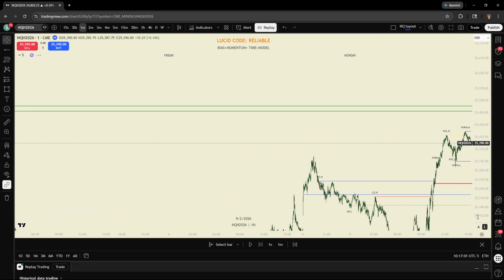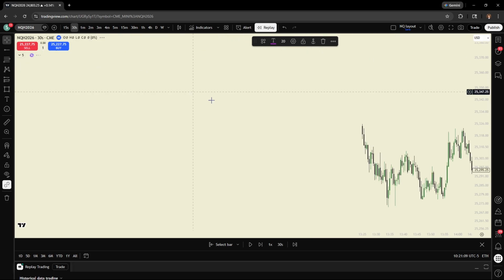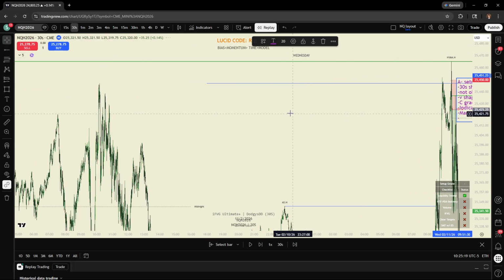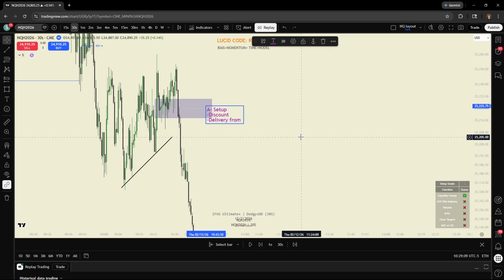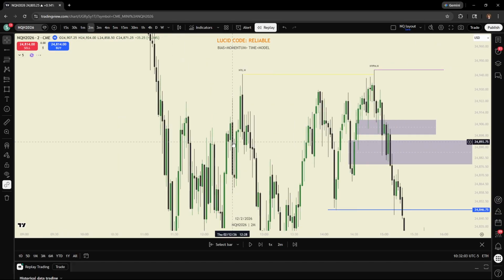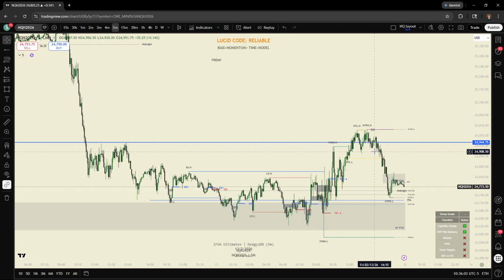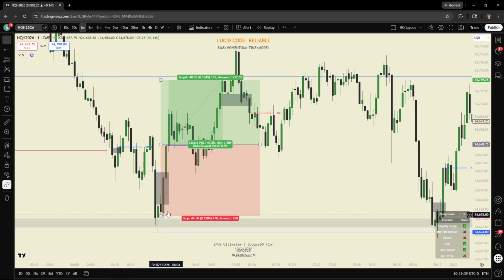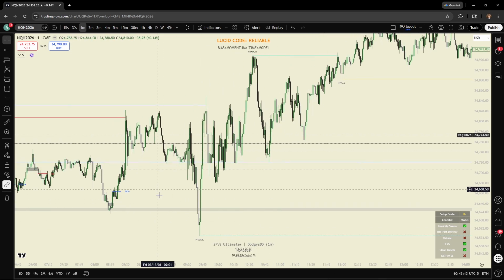2/14/26 | iFVGs of the Week w/ Reliable